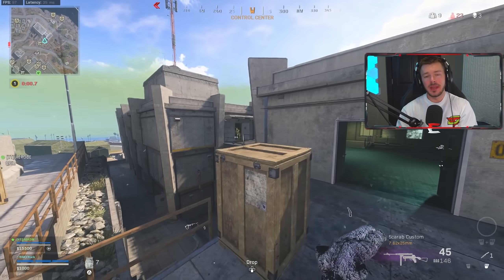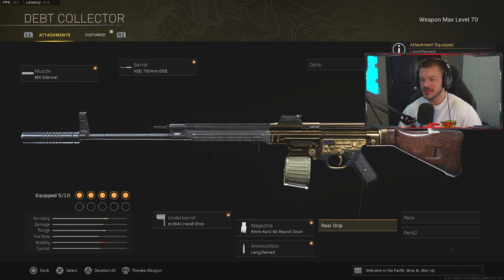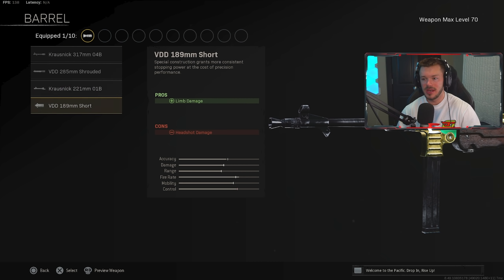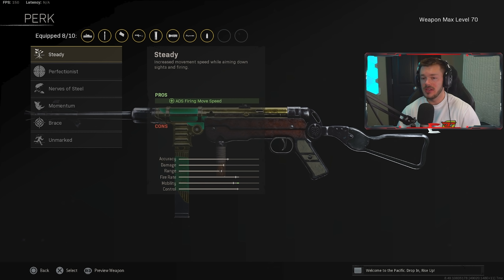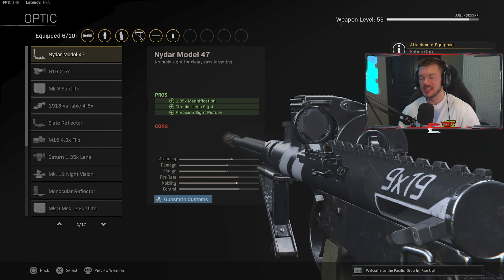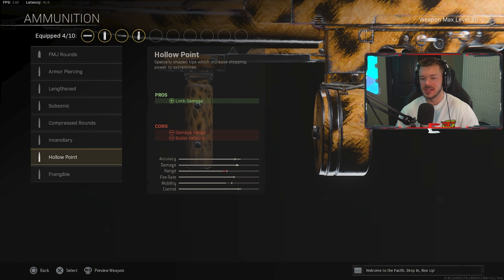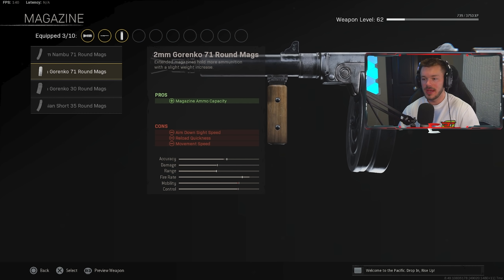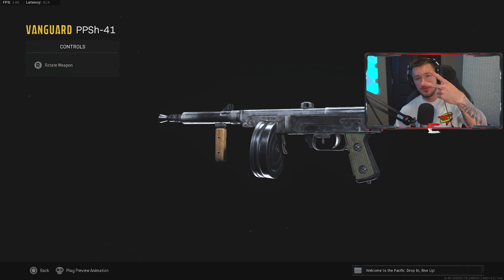WARZONE TOP 5 BEST VANGUARD WEAPON LOADOUTS (Warzone Best Loadouts)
Today I go over the top warzone meta class setups / top warzone meta loadouts after the warzone pacific update. This update buffed and nerfed a few meta weapons so I showed some new meta loadouts.
*NEW* NO RECOIL AUTOMATON CLASS is META in SEASON 1 WARZONE! (Warzone Best loadouts)